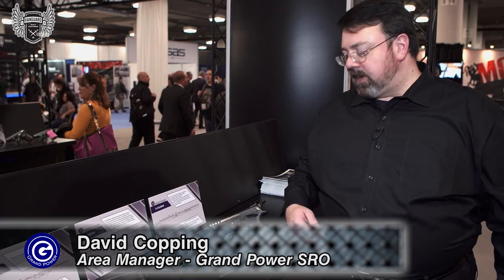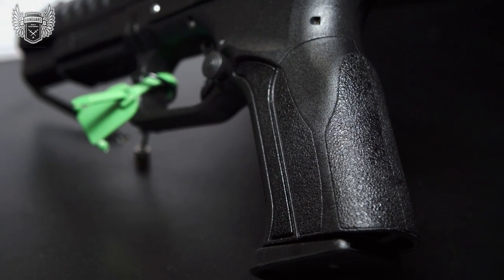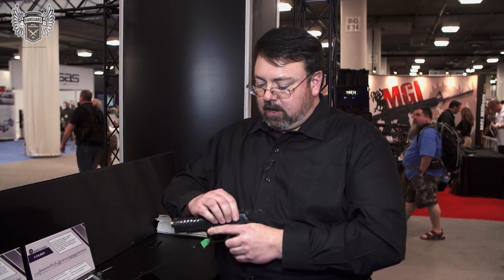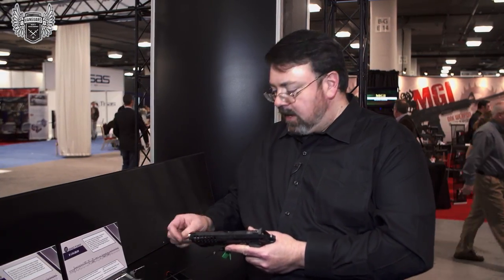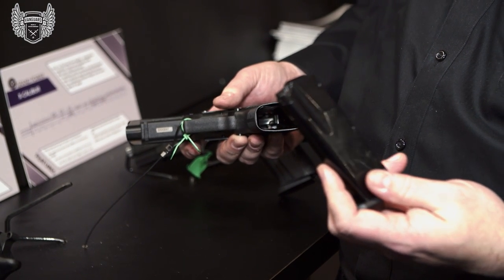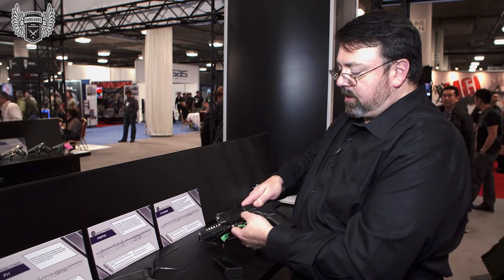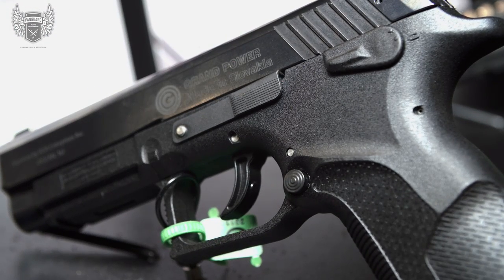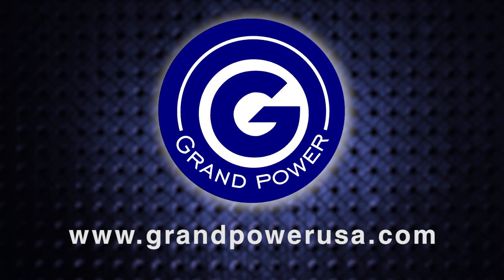GRAND POWER - 2015 SHOT Show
Eagle Imports Grand Power Firearms from SHOT Show 2015, Las Vegas, NV

Rich in tradition, Slovakia is known for gothic churches, medieval towns, majestic mountains – and of course, quality handguns from Grand Power. Complete with a rotating barrel for low-recoil accuracy and modular steel frame construction for strength and durability. World-renowned performance, now available in the USA.--Grand Power web site

Vanguard Media & Entertainment is a video production and creative solutions company providing writing, directing, producing, field production and editorial services for television, video, web and emerging media. Vanguard provides end to end video services from concept to completion or can provide a specific service for your project.

Editorial and field production clients have included advertising and creative agencies, corporations, not-for profits, broadcast and cable producers and television networks.